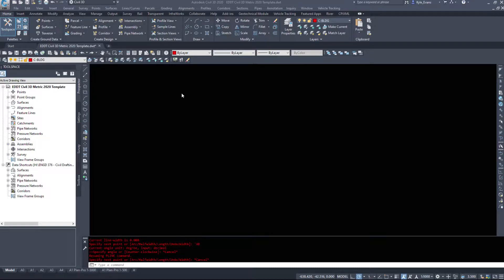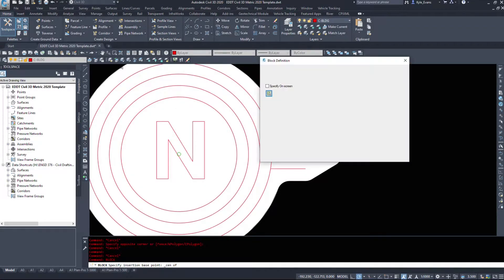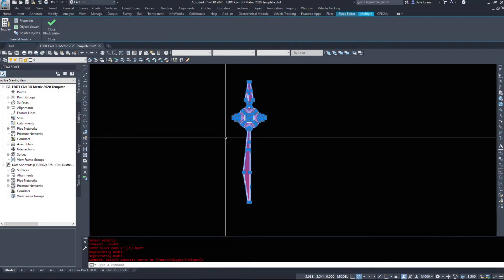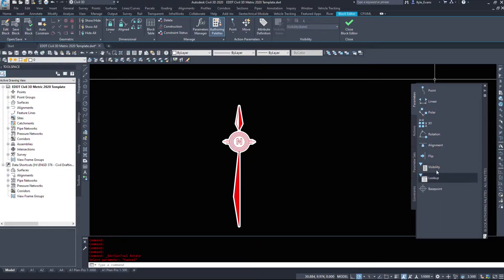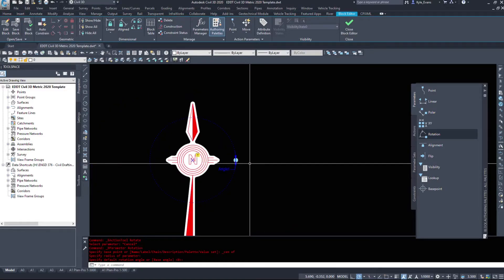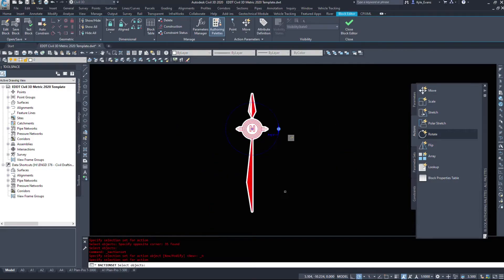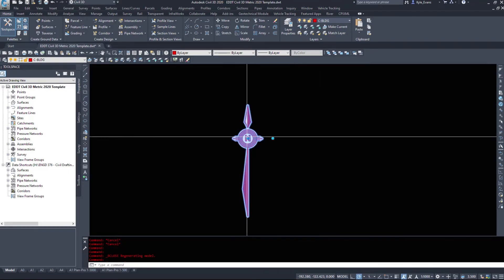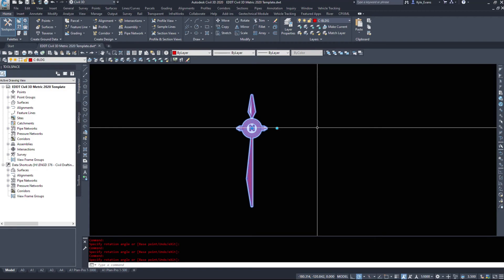Part 3 - Dynamic Blocks - Rotation Parameter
In the next 4 videos we will be taking a look at Dynamic Blocks and various functions within them. How to create and define them, how to use them, and finally a tour of my dynamic blocks with a lot of the functions that can be used.